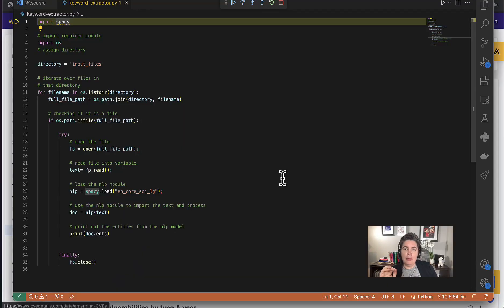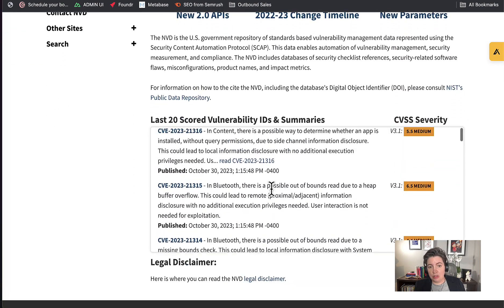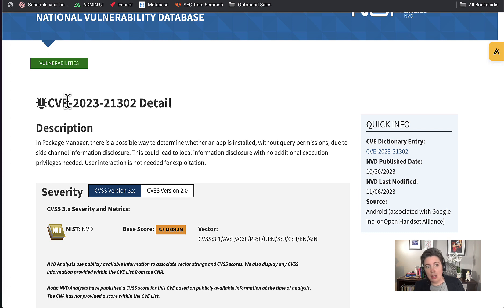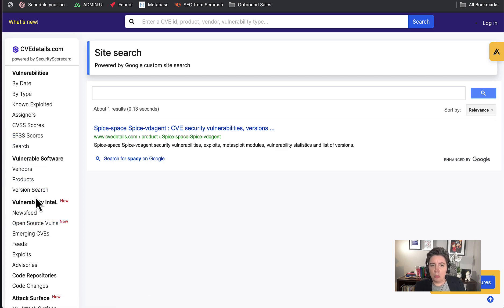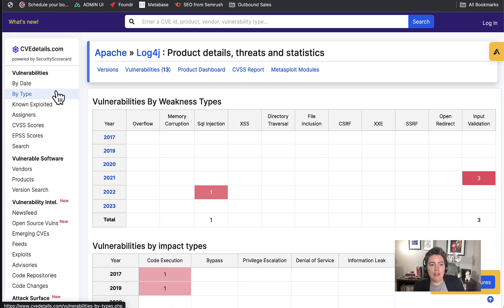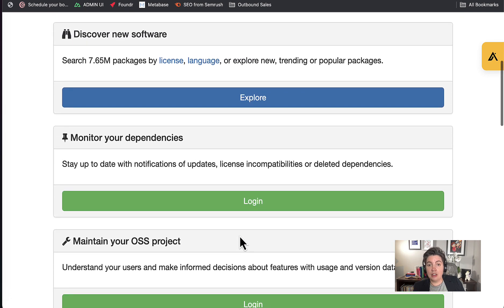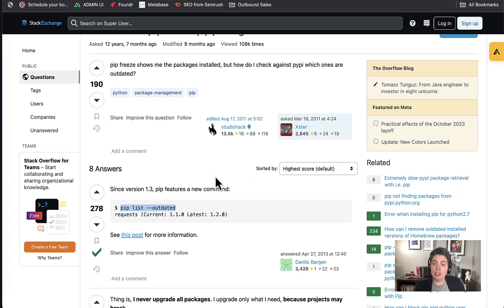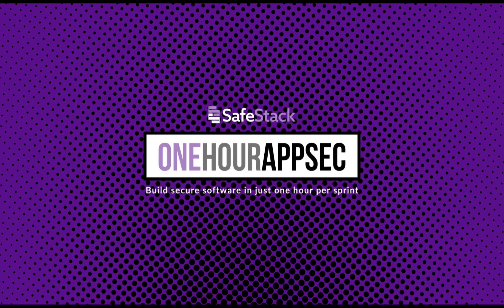OneHourAppSec - Sprint 6: Watch-along- Manually checking dependencies for new security vulns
Join Laura as she works through checking the dependencies for her project manually and talks you through the thought process she follows as she works.